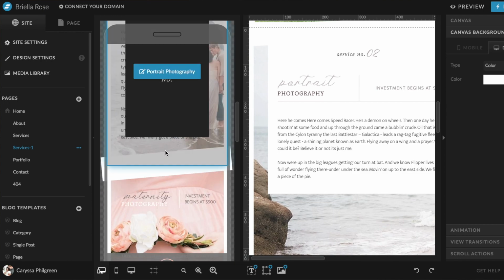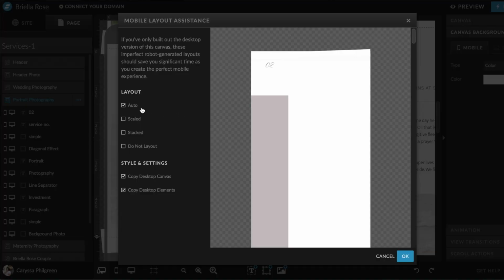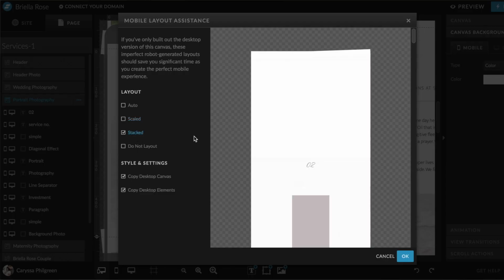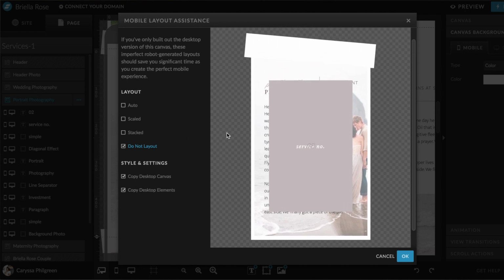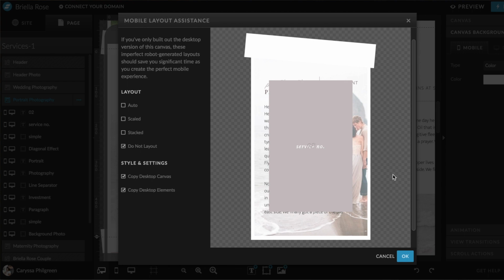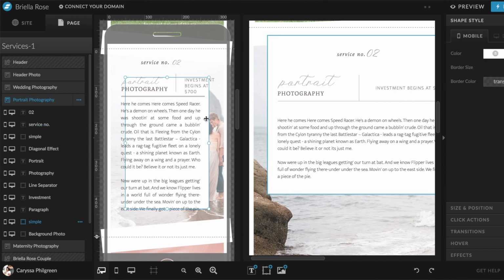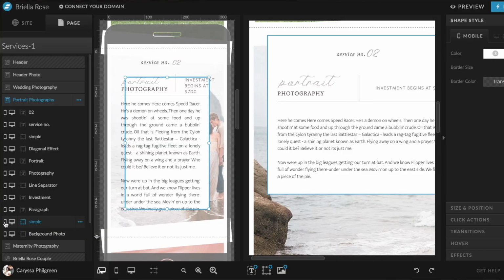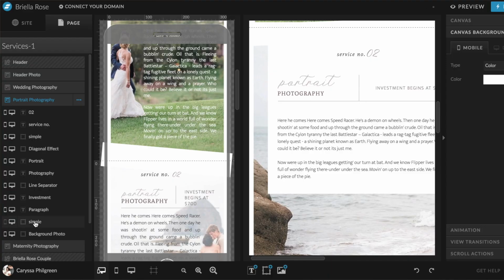How to Quickly Fix Your Mobile Layout on Showit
Ever finish editing your website but then go to mobile only to find it a hot mess? Like full on crisis status? I have a quick hack for you to make it way less of a headache to fix!

Once you’ve finished the Showit Template Setup series and have your website customized, have ME give it a look and give you final recommendations!

Willow Home Prints (Printable Artwork)

New videos each week to help you customize your Showit website quicker! I’m Caryssa O’Connell, a Showit website designer dedicated to helping you polish your presence online.

That just means that when you click on the link, it won't cost you more (in fact, it will often SAVE you money!), but I may receive a commission for sharing it with you. But no worries, girlfriend, because I would only ever recommend the best products that I actually use and absolutely LOVE.